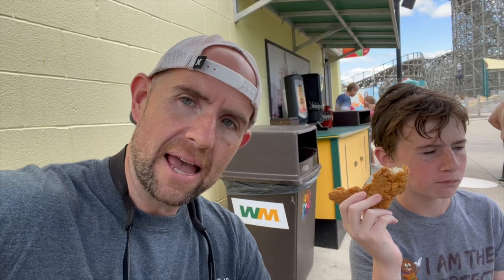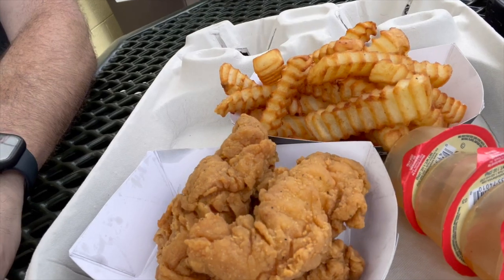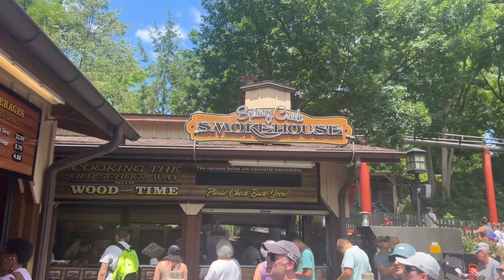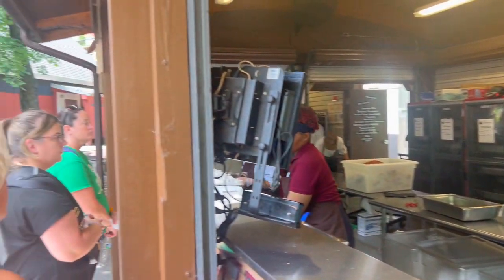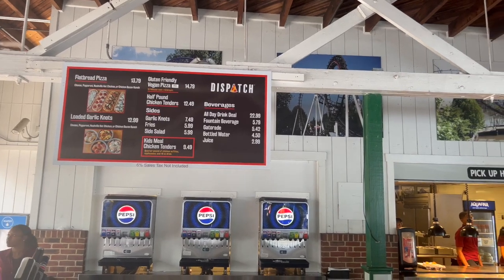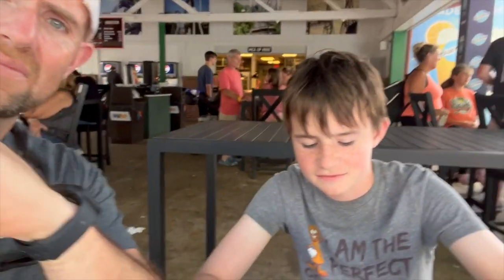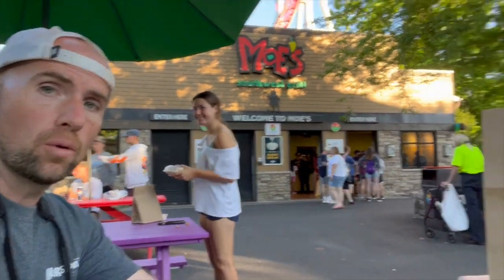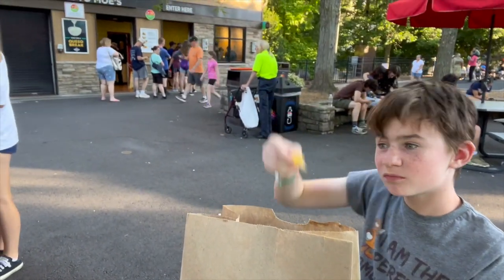Everything We Ate on the Hersheypark All Day Dining Plan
Come along with PJ and I as we show you everything we ate at Hersheypark on the All-Day Dining Plan.  The plan will cost you $39.99 and includes an entree and side every 90 minutes at several of Hersheypark's Quick Service Restaurants.  We will show you what we ate and where.  Hersheypark does have some fantastic food, and we definitely recommend the dining plan.

We would love to have you as part of our In Like Flynn's family.  This channel is total randomness.  We have everything from Ride Videos to Movie Clips and Reviews, Aquarium Updates, NFL News and Updates, Comedic Shorts (or attempts at humor) to everything in between.  We are like Walmart - We have a got a little bit of everything.